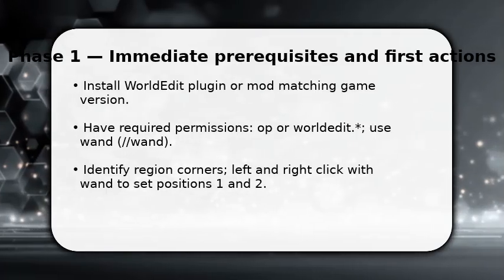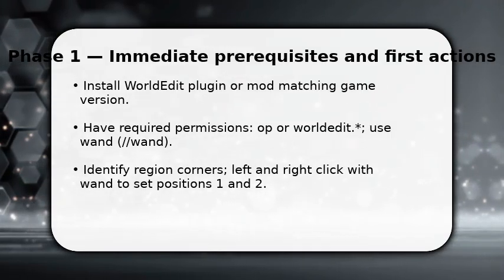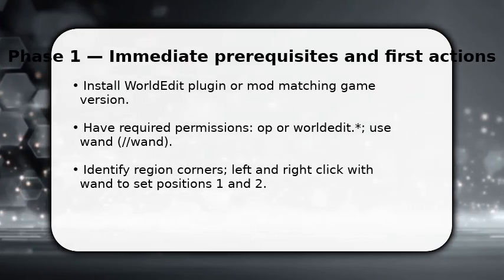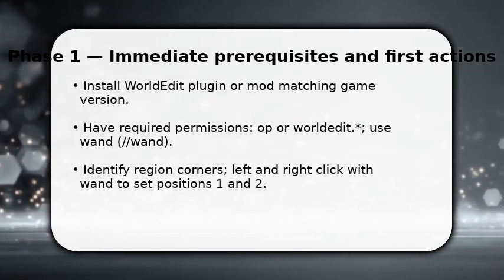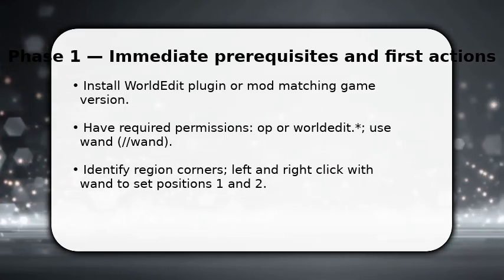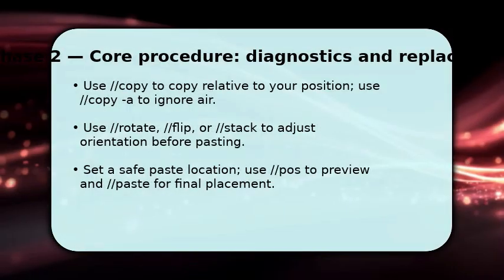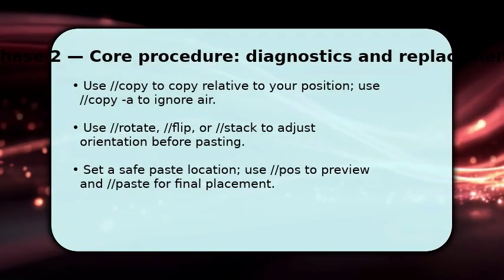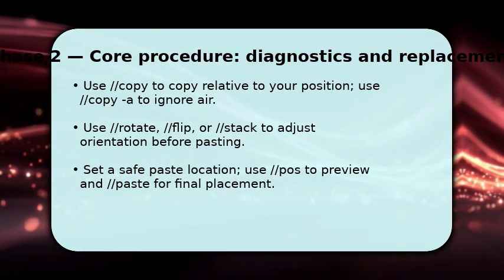How to Use Copy and Paste World Edit - Easy Guide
How to Use Copy and Paste World Edit - Easy Guide | 🔒 Surfshark VPN Deal — Stay private and secure. $1.99/mo + 3 Months Free ▸

Discover the simplicity of using Copy and Paste world edit on your device. This video serves as a comprehensive guide, walking you through each step to efficiently copy content from one place and paste it into another within various platforms.

Copy and Paste,